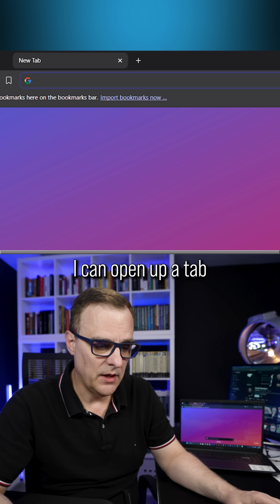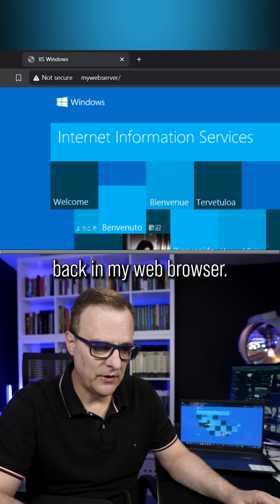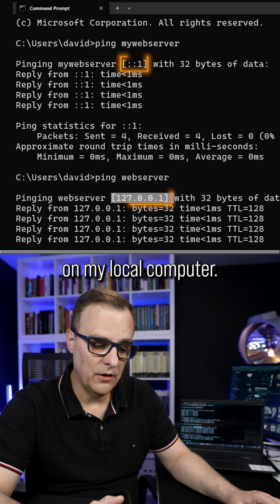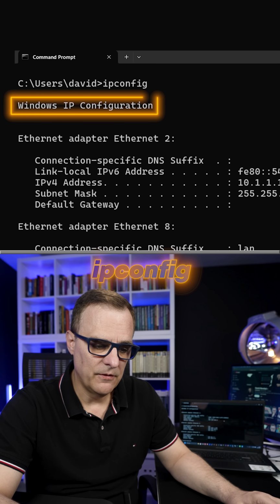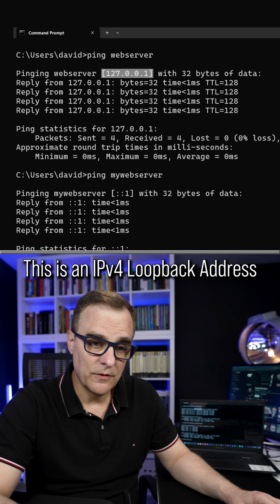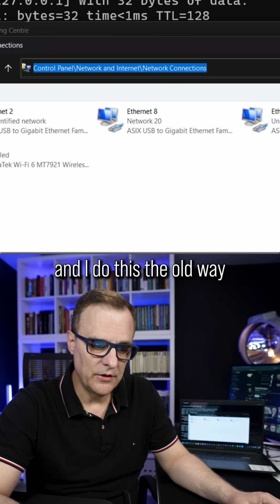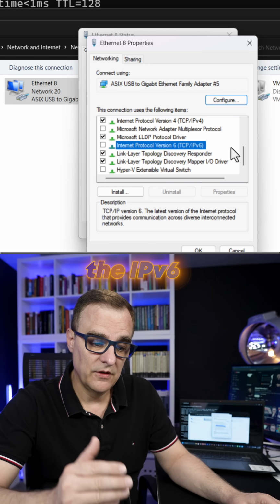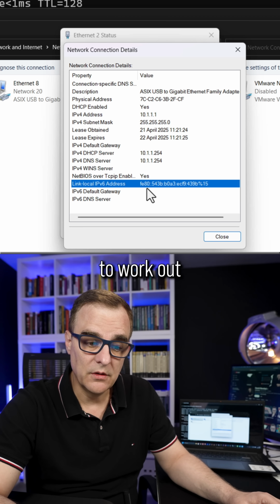Don't DDoS my new server please! Here's it's IP address 😱